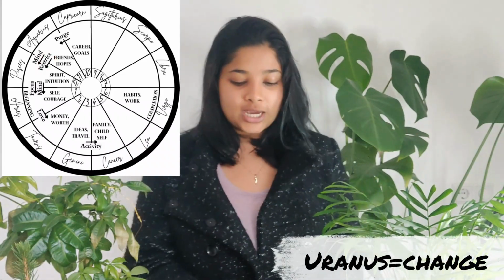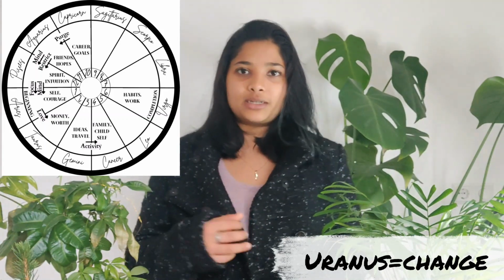Astrology Chart for Beginners + how to read my charts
Learn to read your astrology chart by knowing the meanings of houses, zodiacs and planets. Additionally, you can learn to read and understand the charts I upload for your monthly zodiac tarot readings.
Please use the timestamps to navigate easily as per your wishes!
Feel free to let me know if any other topics are interesting for you. There are a couple of short videos coming soon about planets in zodiacs!

Timestamps:
Get your birth chart: 00:29
Types of birth charts: 1:49
Houses in astrology: 2:35
Zodiacs in astrology: 12:23
Planets in astrology: 13:16
Reading my charts: 13:36
Conclusion: 20:40
Random notes: 21:19

✨For personal readings✨:
If this resonated consider leaving a tip. Tips are NEVER expected but ALWAYS appreciated:

Good luck, enjoy and have a wonderful time ahead! 💖